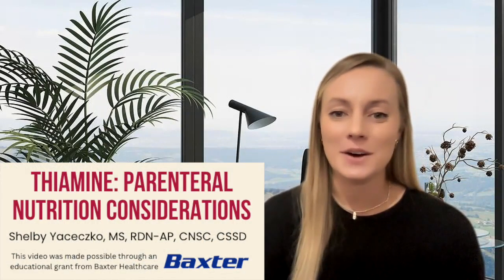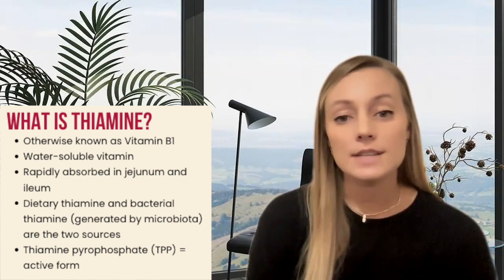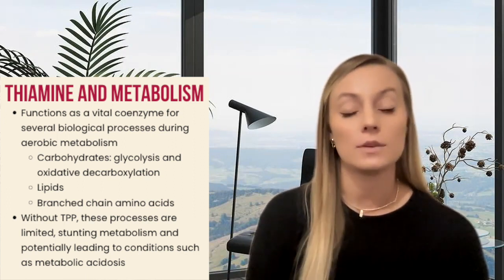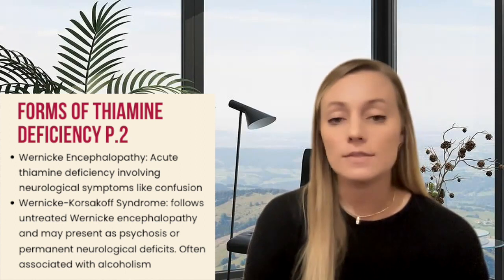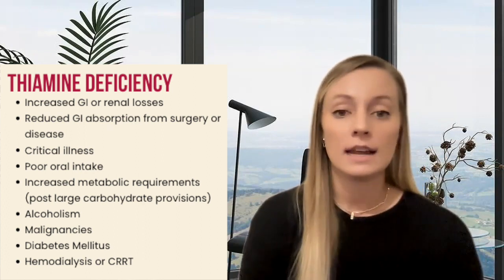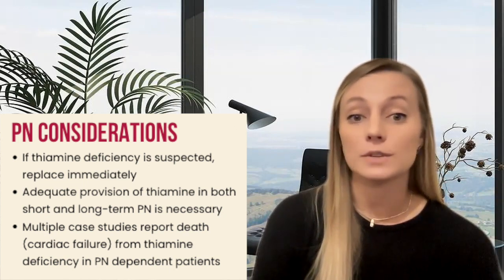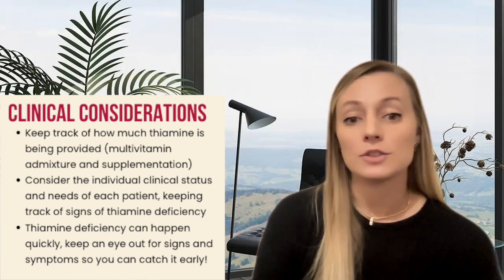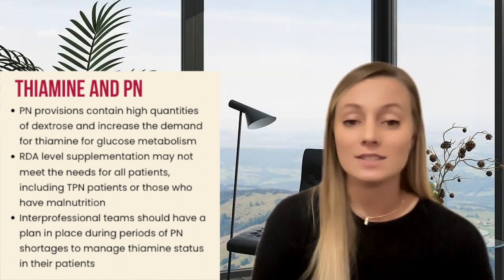Thiamine - Parenteral Nutrition Considerations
Thiamine is an essential B vitamin that plays a key role in energy metabolism. In this video, Shelby, MS, RDN,-AP, CNSC, CSSD walks through an overview of what thiamine is, how it's involved in metabolism, and considerations that can be made to avoid deficiency in parenteral nutrition patients.

This video was made possible through an educational grant from Baxter Healthcare.